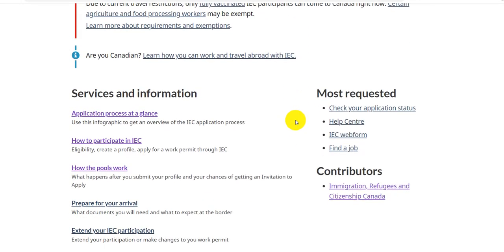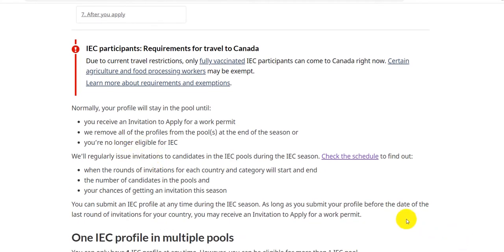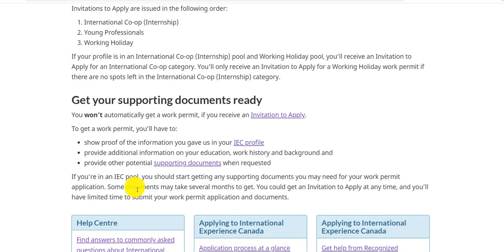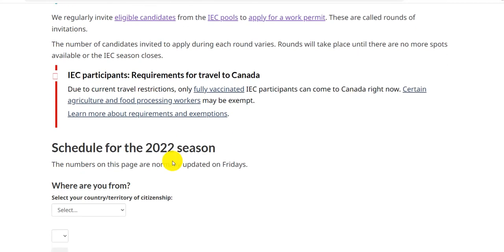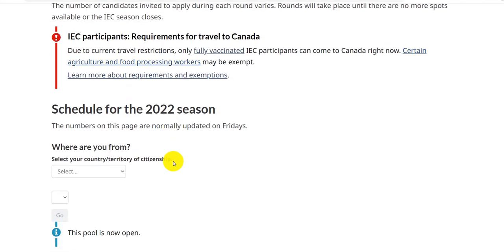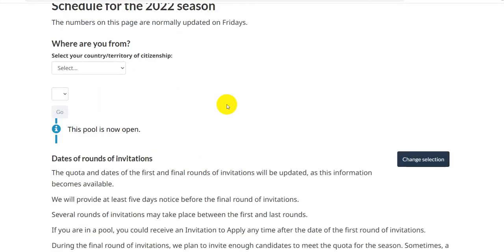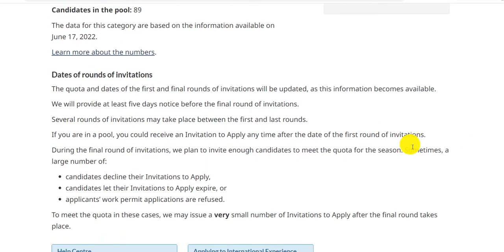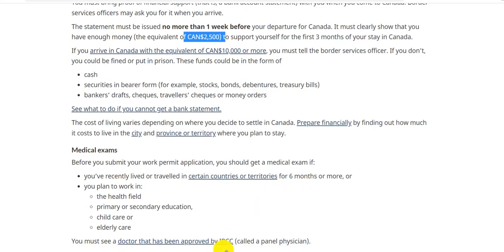🍁🟥🍁🟥✈️Work & travel in Canada with International Experience Canada✈️ Part 3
in this video I am discussing ✈️ How to apply IEC International Experience Canada IECcanada ✈️

International Experience Canada: About the process
IEC participants: Requirements for travel to Canada
International Experience Canada (IEC) gives youth the opportunity to travel and work in Canada for up to 2 years.

Working Holiday IEC International Experience Canada
Young ProfessionalsIEC International Experience Canada
International Co-op (Internship) IEC International Experience Canada
Germany Free Education for Indian Students in English
Study in Italy  Free Education in Europe
Study in Germany  Free Education in Europe
Study in Ukraine  Free Education in Europe
Study in France Free Education in Europe

00:00 - [ Content of the first chapter ]
01:00 - [ Content of the second chapter ]
02:00 - [ Content of the third chapter ]
03:00
04:00
05:00
06:00
07:00
08:00
09:00
10:00